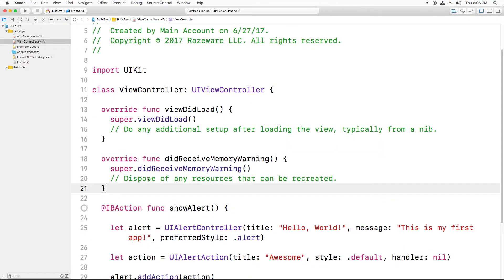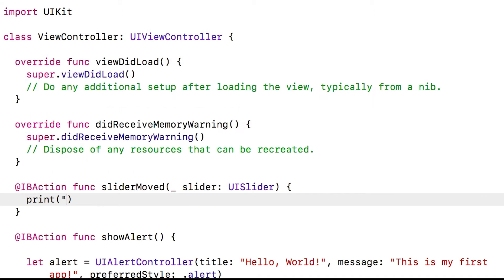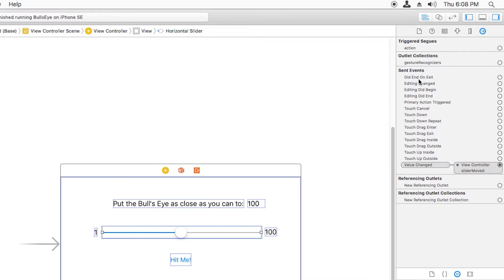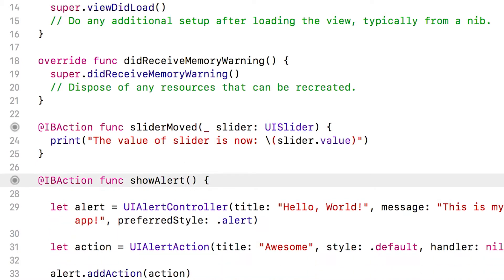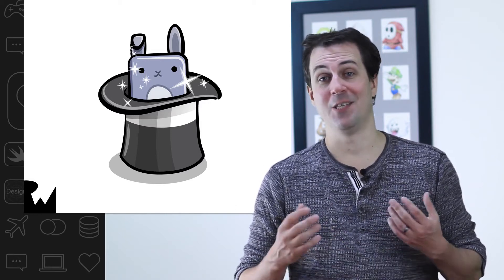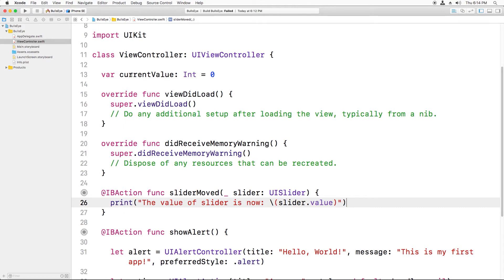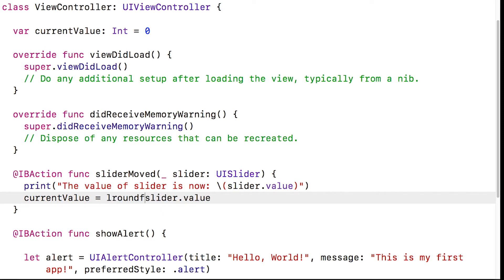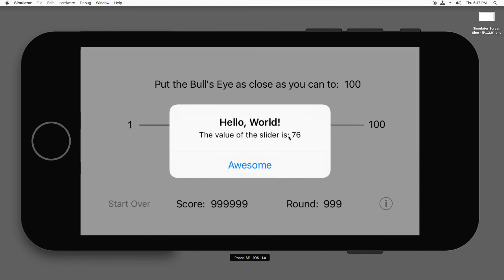Strings and Variables - Beginning Programming with iOS 11, Swift 4, and Xcode 9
Learn how to detect when the user moves the slider, and how to store the result in a variable. Along the way, you'll learn the basics of using Swift 4 strings.

n this section, you will learn how to add basic controls like labels, buttons, and sliders into a Swift 4 and iOS 11 app.